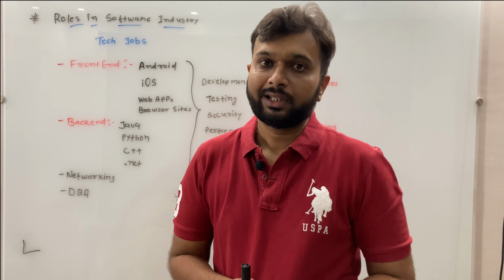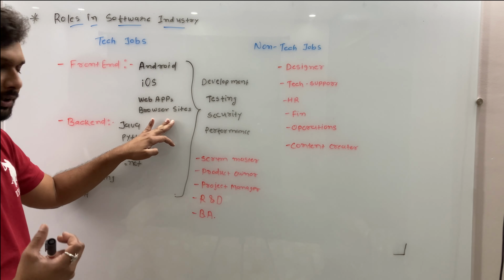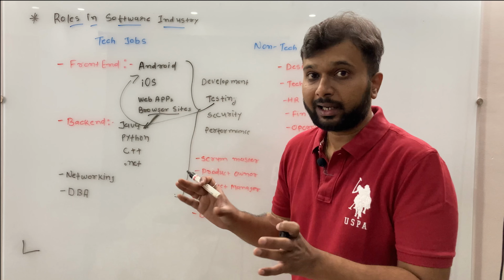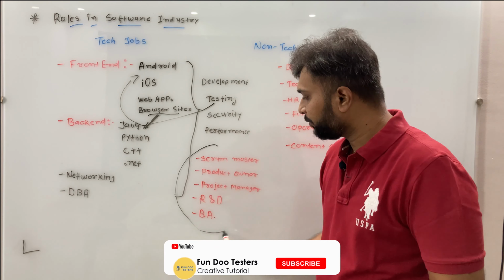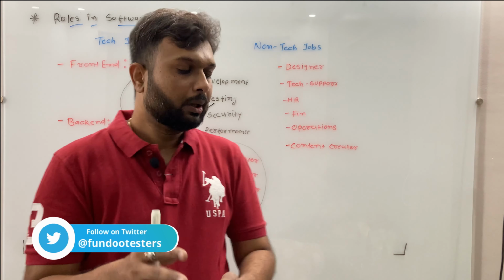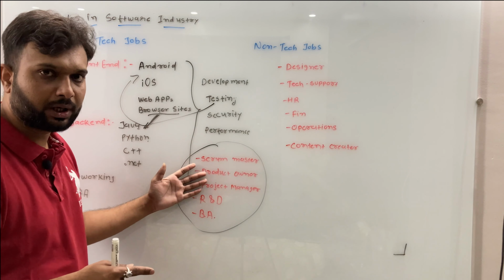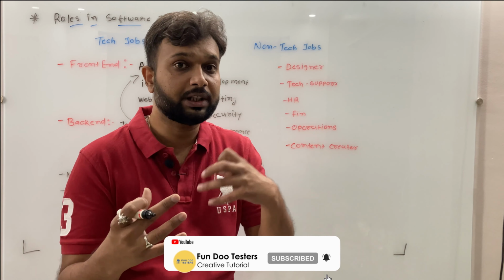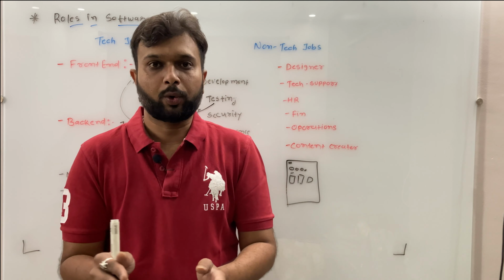Roles in a Software Industry: Development vs Testing - Grab your software engineer Job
This Video teaches you about What are all the other possible roles you can opt for if you want to enter the Software Industry. I have given an exhaustive list of Different Options that you can watch and decide which one suits you.